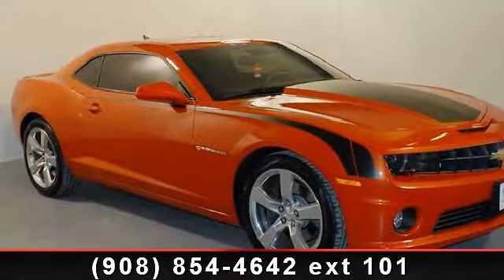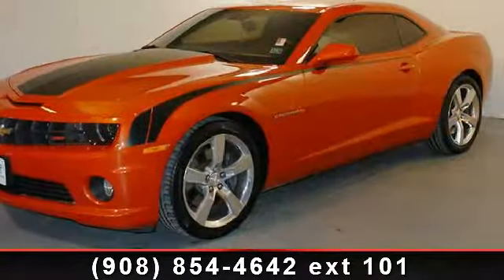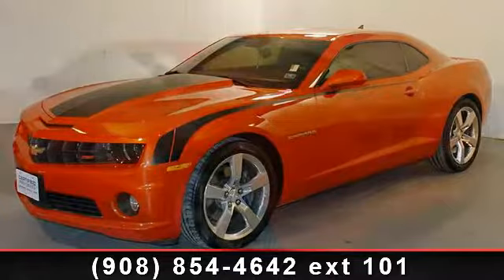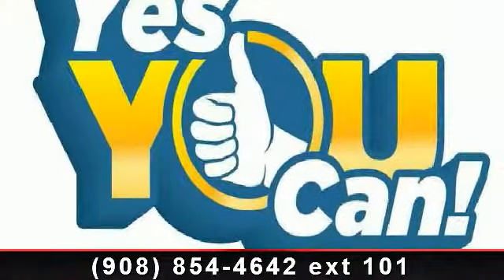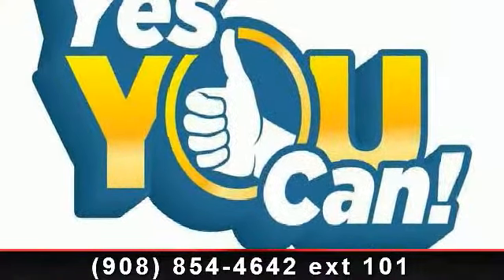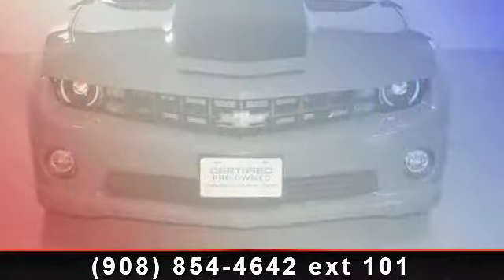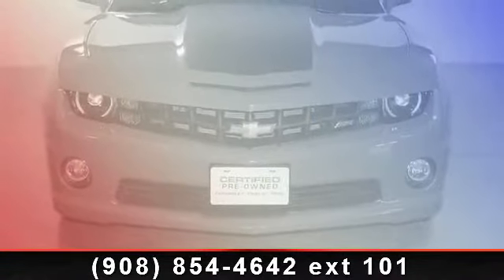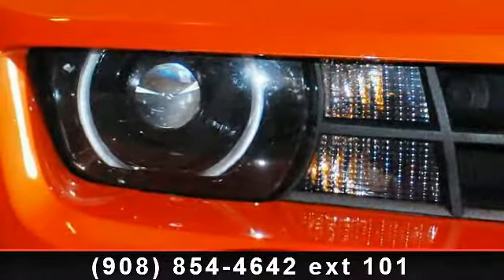2010 Chevrolet Camaro - Gray Chevrolet - Stroudsburg, PA 18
6-Speed Manual, CD player, and XM Radio. Wow! What a sweetheart! Chevrolet FEVER! Are you interested in a truly wonderful car? Then take a look at this gorgeous-looking 2010 Chevrolet Camaro. J.D. Power and Associates gave the 2010 Camaro 5 out of 5 Power Circles for Overall Performance and Design. It's the combination of advanced design and precision engineering that gives the Camaro the pinned-to-your-seat acceleration. New Car Test Drive said it "...succeeds in many areas: striking lines, powerful engines borrowed from Cadillac and Corvette, great transmissions, superb handling and ride, and great prices..." Nobodysellsforless.com.